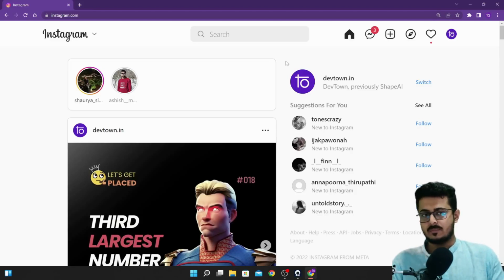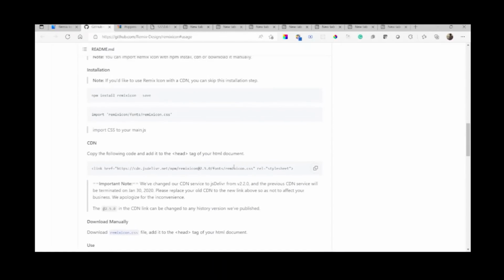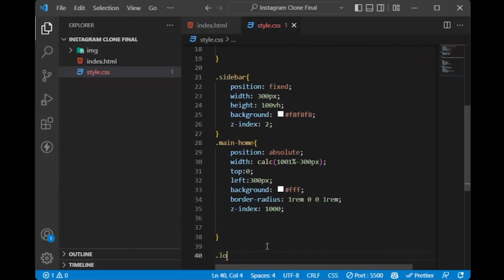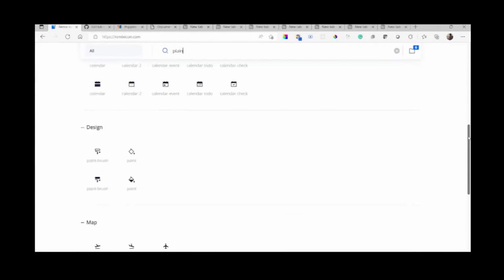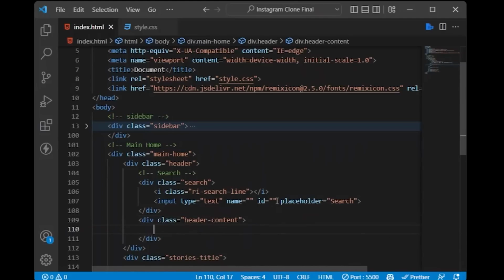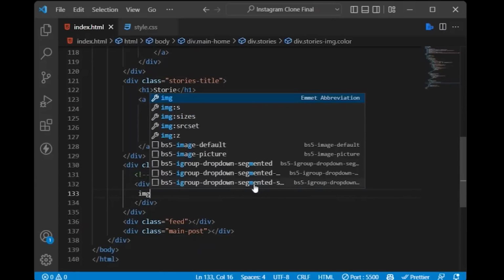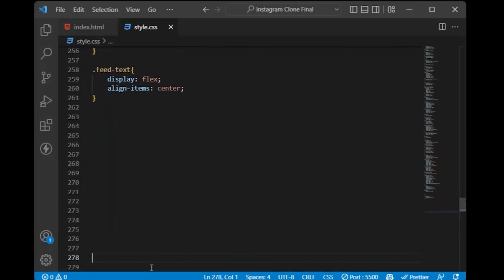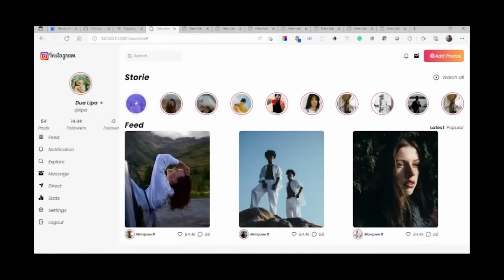INSTAGRAM Clone A to Z in 7 Days｜ Using HTML & CSS ｜ PROJECT MAKING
🥸🥸Last Submission Date: 04th Jan. 2023🥸🥸